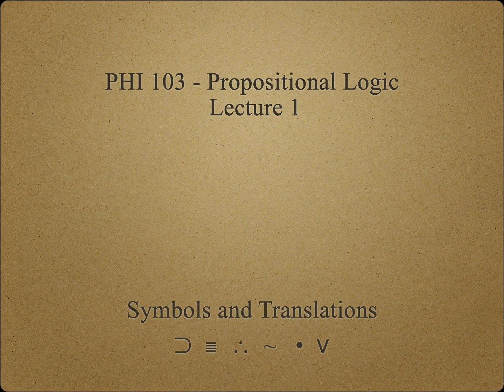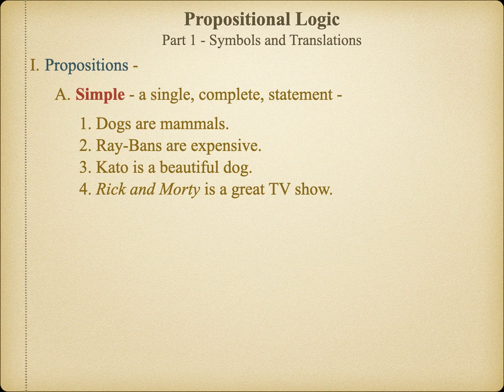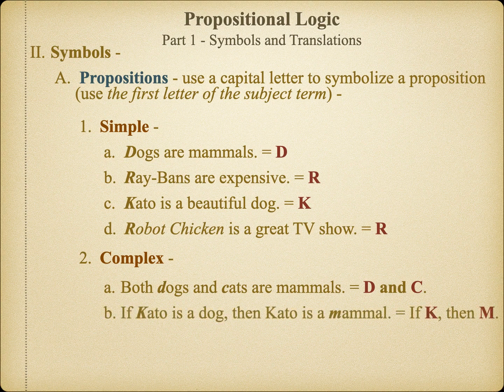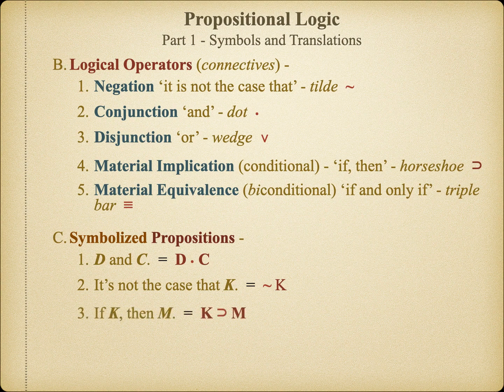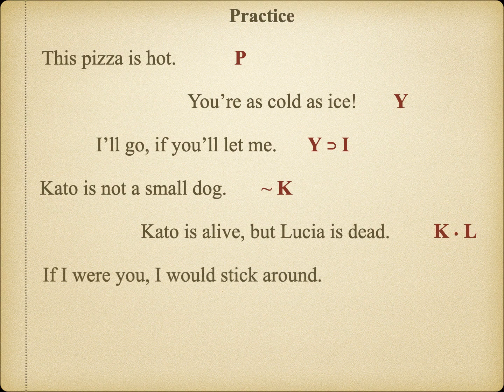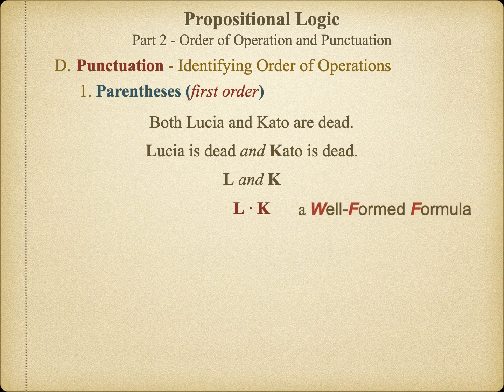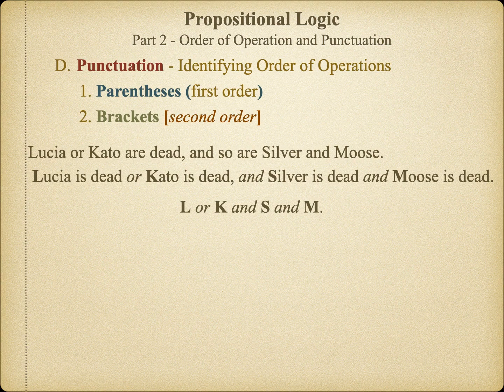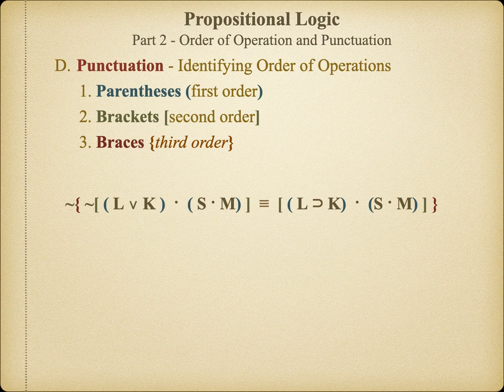Introduction to Logical Symbols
This video is an introduction to basic logical symbols used in analyzing ordinary language arguments in bisc propositional logic.